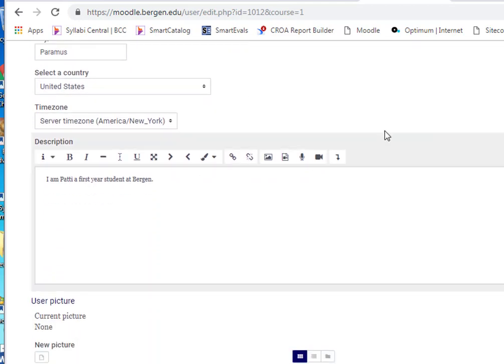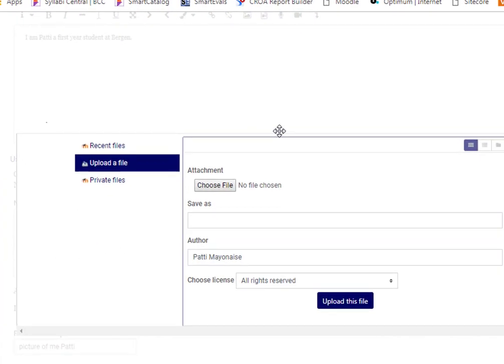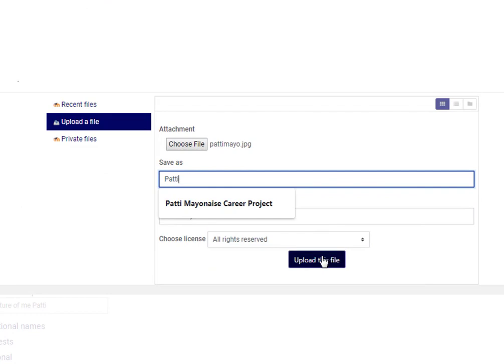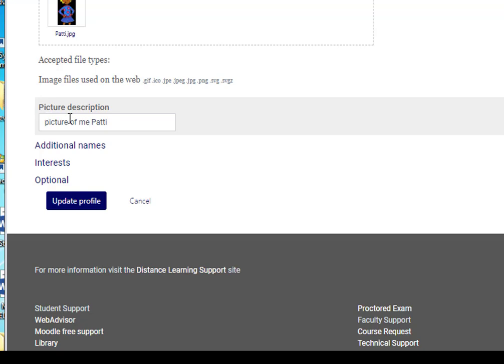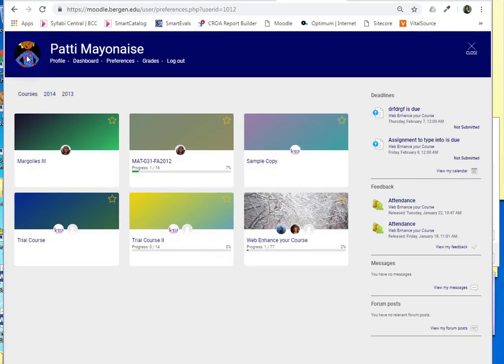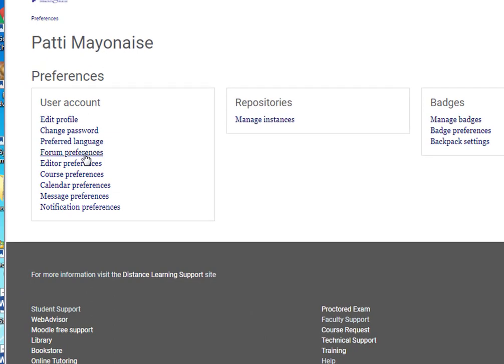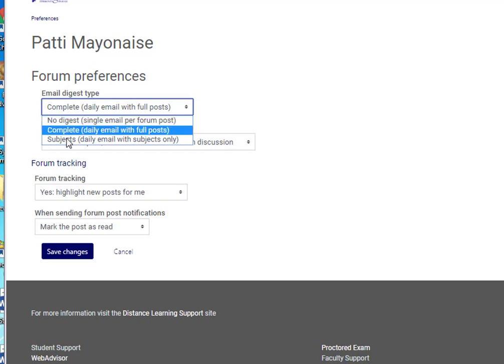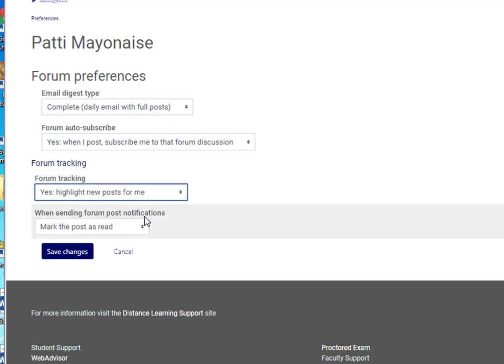Moodle: How to Edit Your Profile & Forum Preferences (SNAP theme)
demo of adding a picture to your Moodle Profile and adjusting your Forum preferences to highlight unread posts & to consolidate emails into a single daily email at 5pm